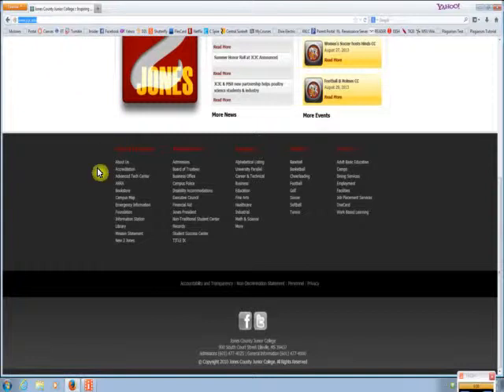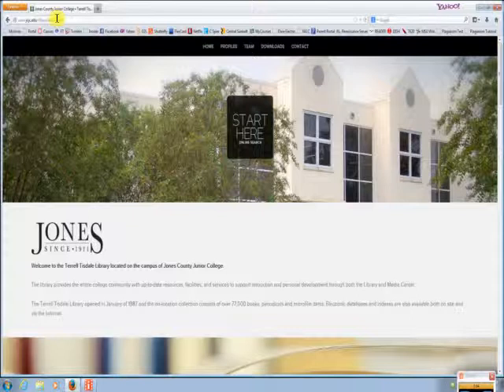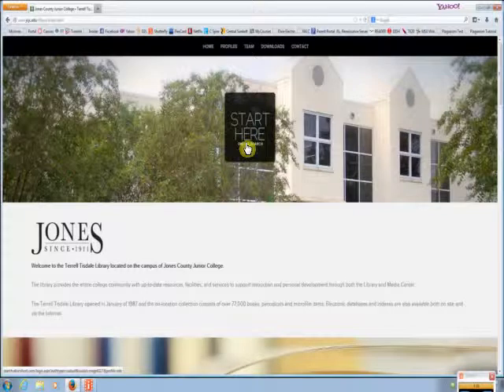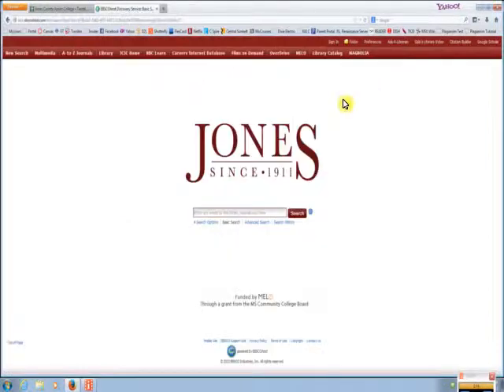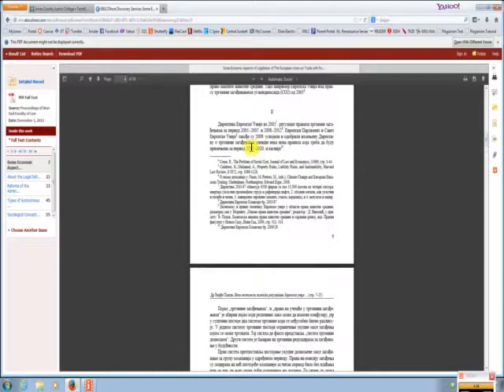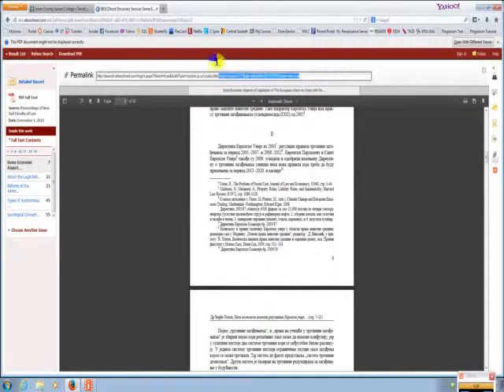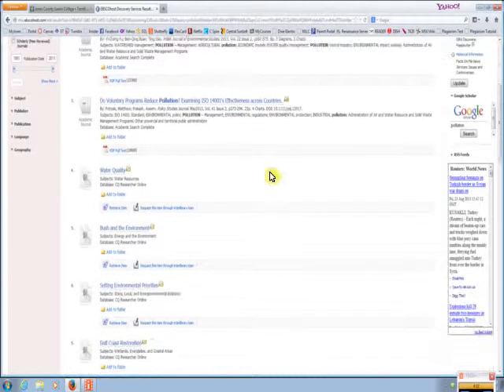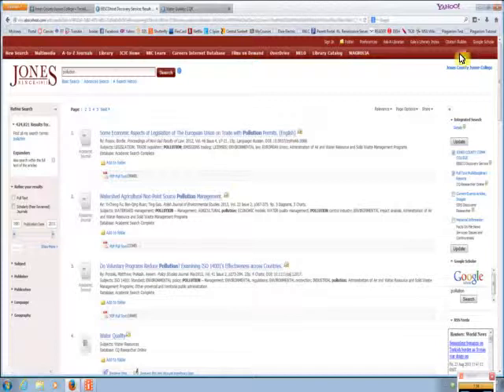Accessing Library Resources COMP II profile